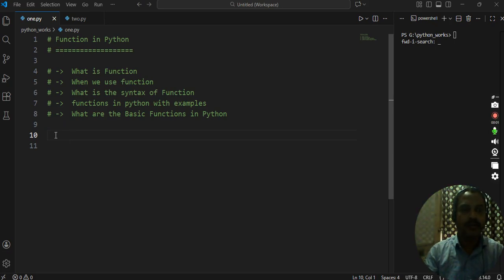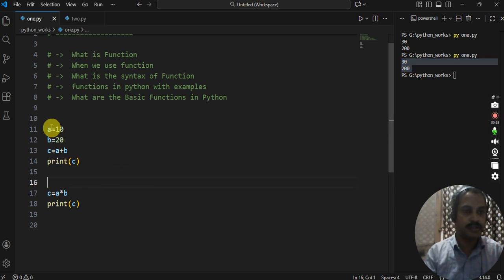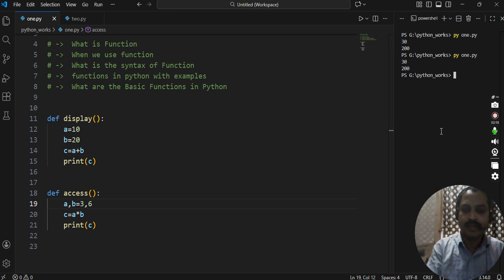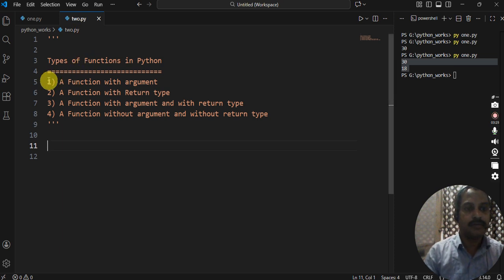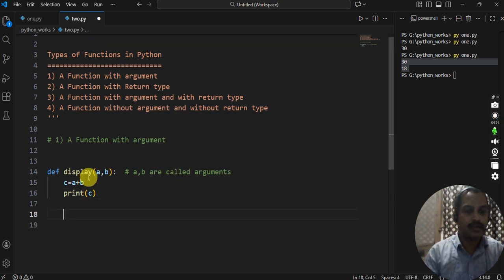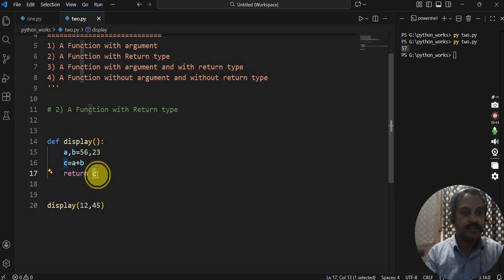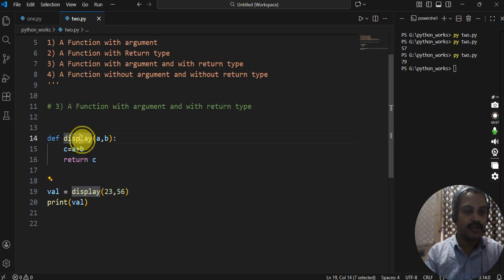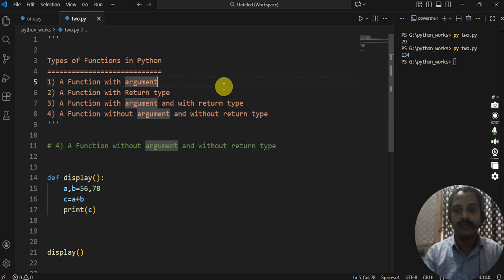Unlock the Power of Python Functions NOW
Functions In Python and Unlock the Power of Python Functions NOW